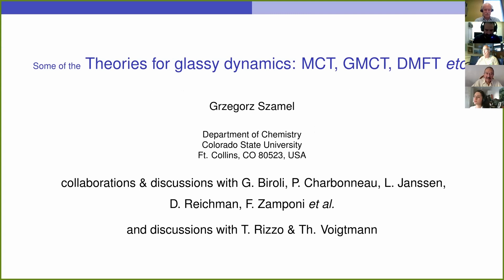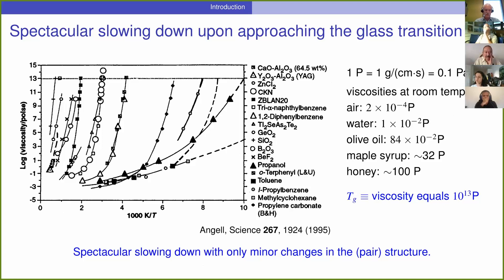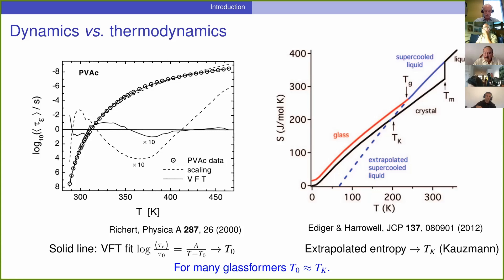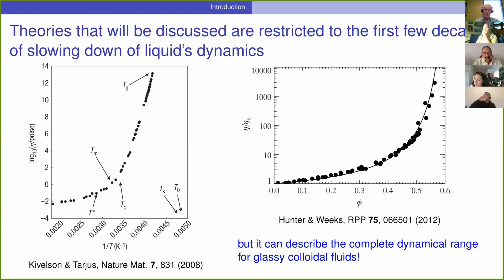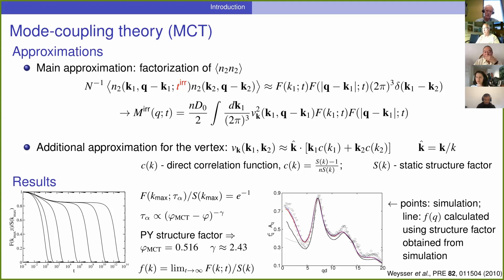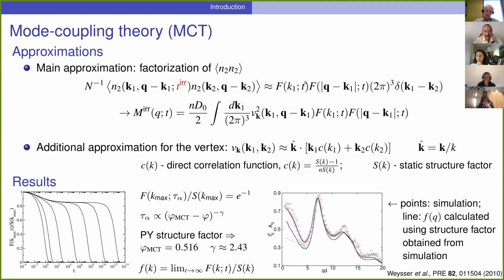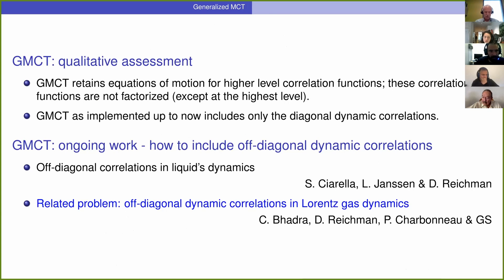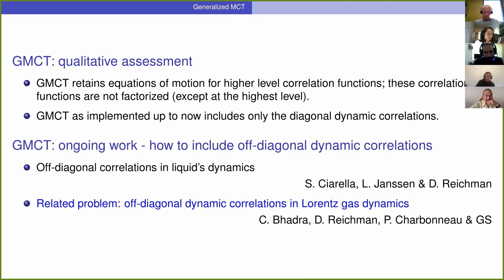IWMOE Session 3: Prof. Grzegorz Szamel, Colorado State University.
Session 3: October 21, 10:00-12:30 hrs. San Luis Potosí time (CDT).

“TOWARDS A UNIFIED THEORETICAL DESCRIPTION OF THE GLASS TRANSITION”.

Focus:  In this session, the invited guests will discuss recent advances in the theoretical description of slow dynamics and dynamical arrest phenomena towards the development of a unified theory for the glass transition.

Guests (by alphabetic order):

Prof. Magdaleno Medina-Noyola, IF-UASLP, Mexico.
Prof. Tommaso Rizzo, Sapienza University of Rome.
Prof. Grzegorz Szamel, Colorado State University.
Prof. Thomas Voigtmann, German Aerospace Center (DLR-Köln).

Host: Dr. Luis Fernando Elizondo-Aguilera, LANIMFE-UASLP.

Format: Each speaker has 25 mins for presentation plus 5 mins for questions, with 20 additional minutes for discussion and conclusions.